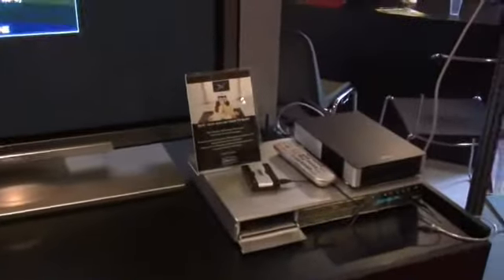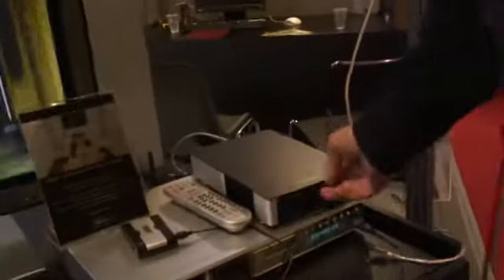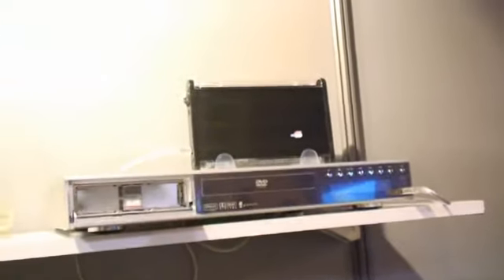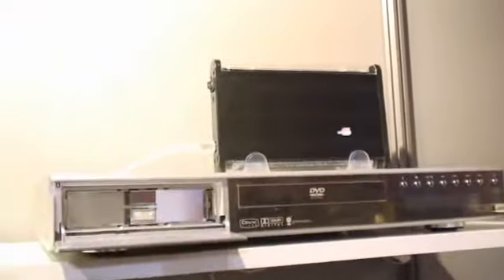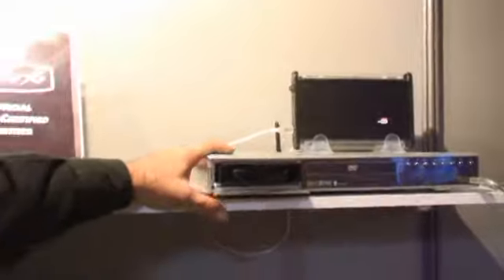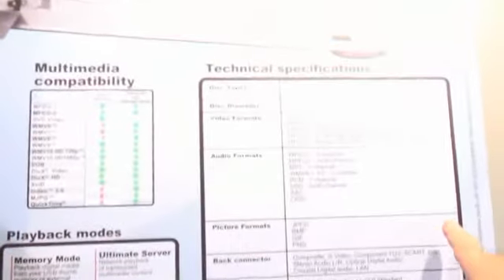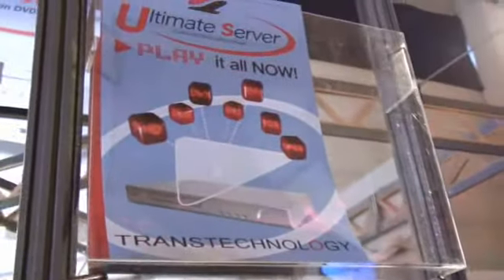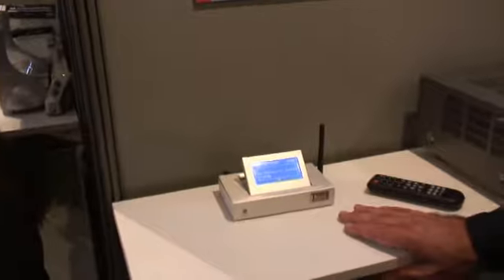Trans Technology at IFA 2005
New HiDef supporting DVX-700 player series, with DVI dhcp output, removable harddrive tray and usb2 host.

Charbax.com
Director: Charbax